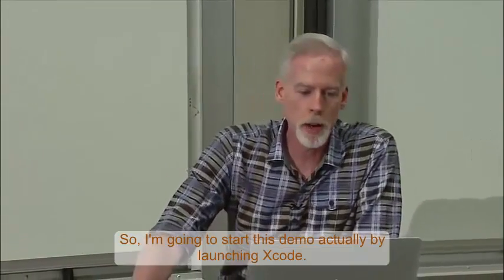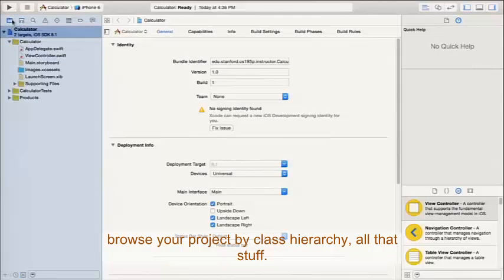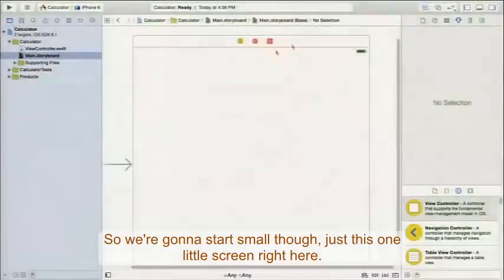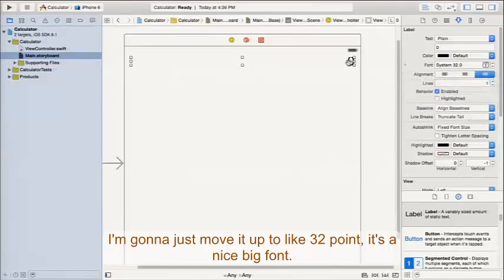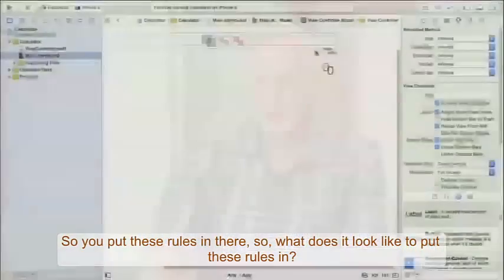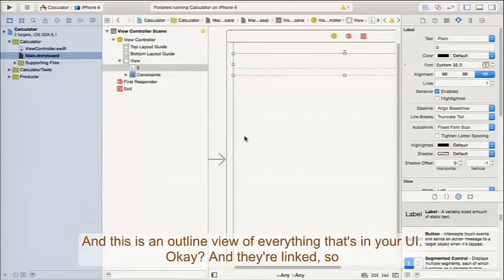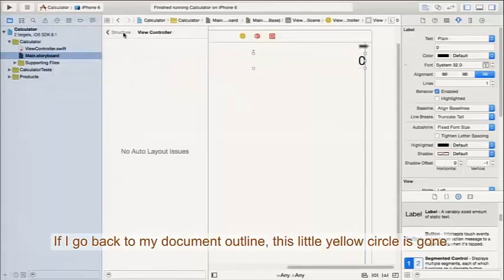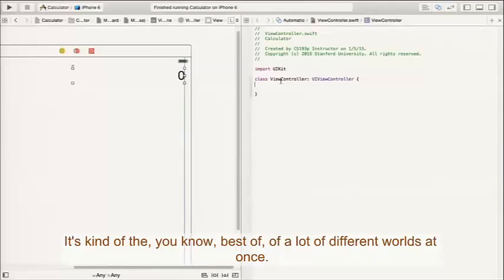English sub nhom 9